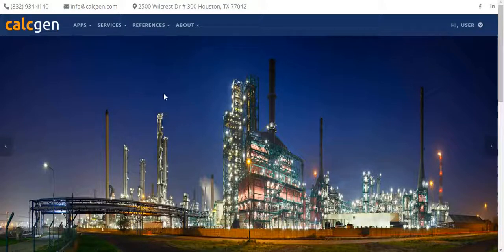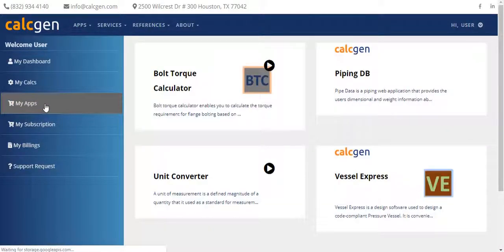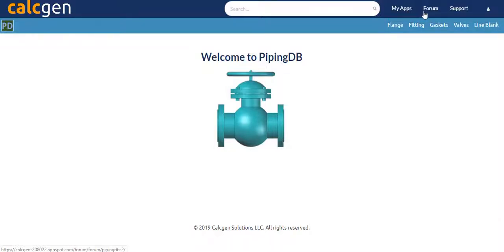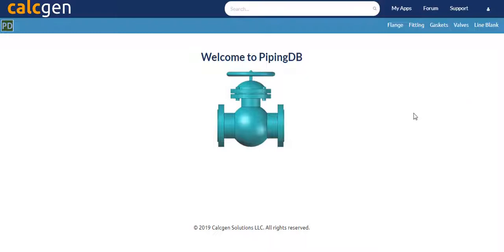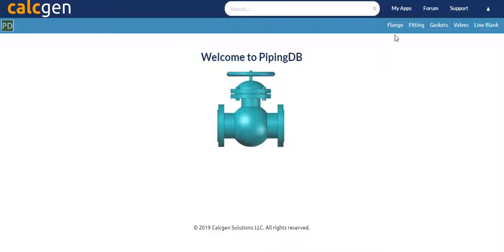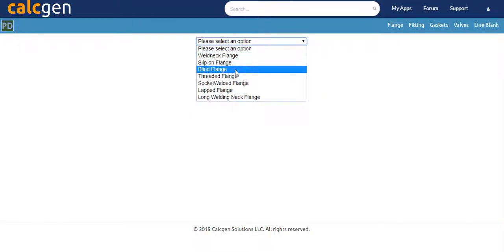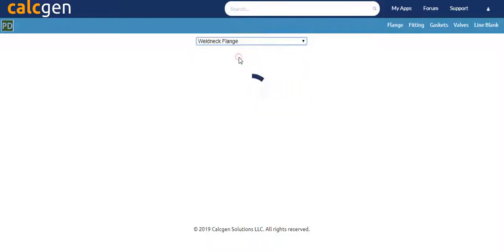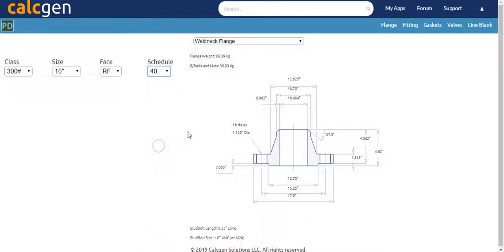Piping DB Video Tutorial-Calcgen Solutions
This is a tutorial video for Piping DB software provided by Calcgen Solutions.